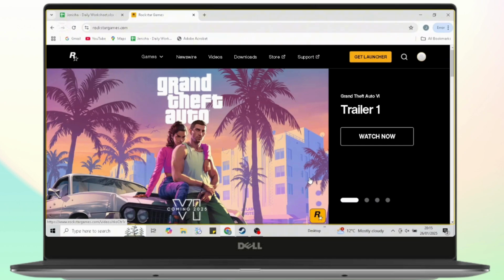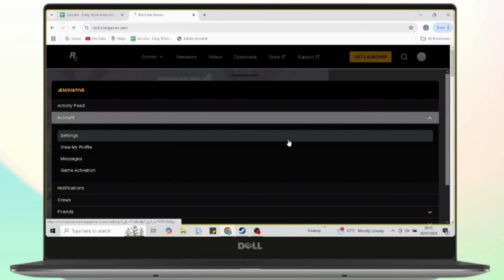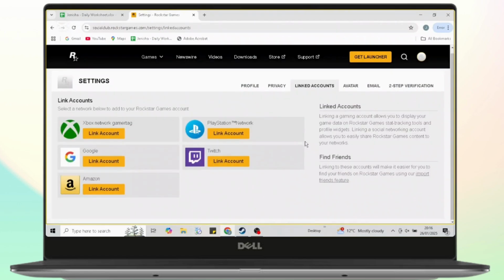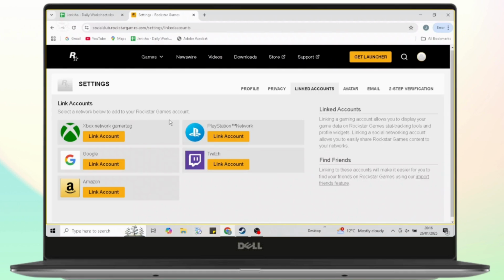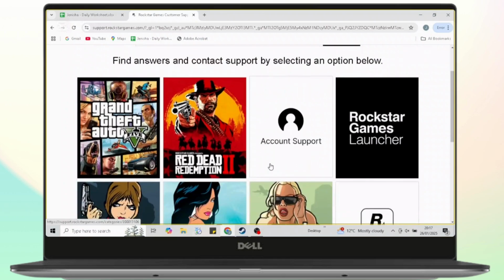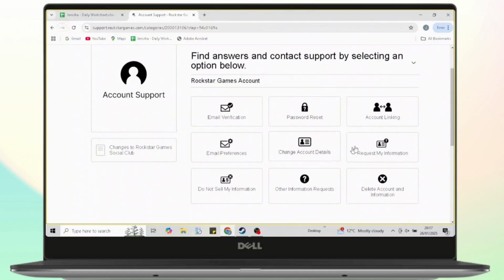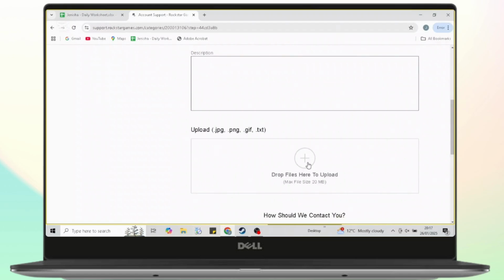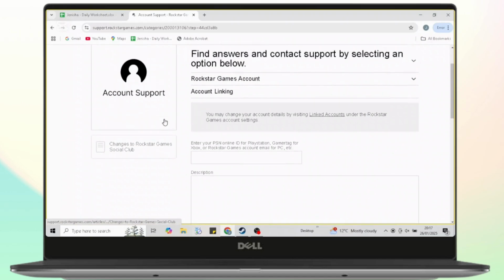How to Unlink Rockstar Account from Steam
Want to unlink your Rockstar account from Steam? This video will guide you through the steps to disconnect your accounts easily and securely. Whether you're asking, "How do I unlink my Rockstar account from Steam?" or need help with account management, this tutorial has you covered. Watch now to learn how to unlink Rockstar from Steam today!

Timestamps:
00:00 How to Unlink Rockstar Account from Steam
00:10 How Do I Disconnect Rockstar from Steam?